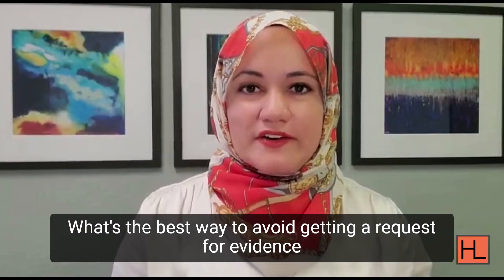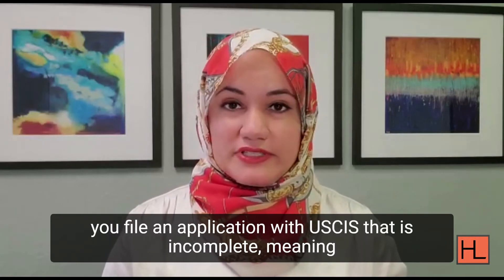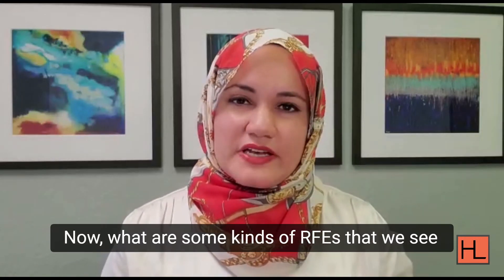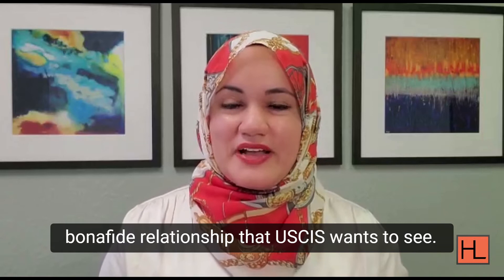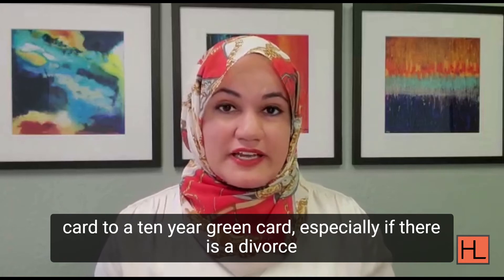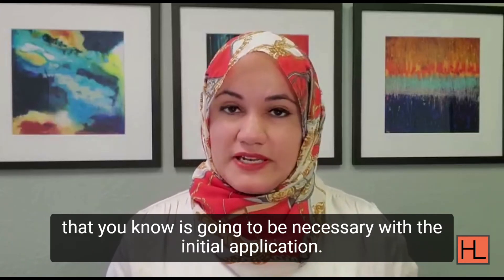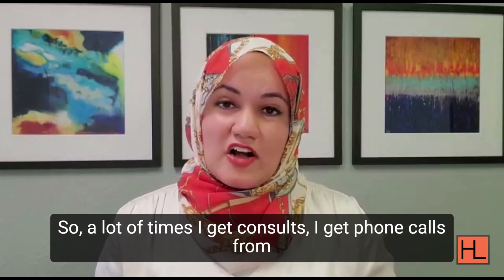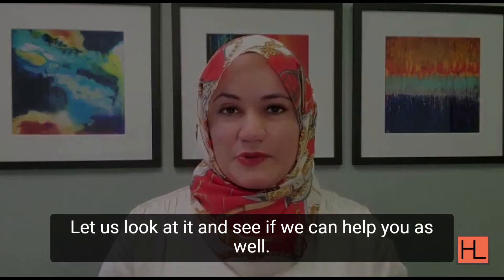How to Avoid Getting a Request for Evidence When Filing an Immigration Benefits Application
This video will help explain how to avoid getting a request for evidence (RFE) when filing an application for immigration benefits with USCIS.

The Haq Law team is led by Maleeha Haq, who is certified in Immigration and Nationality Law by the California Bar Association. The firm represents a global clientele in U.S. immigration matters. They have helped secure asylum, permanent residency, or citizenship for numerous clients before U.S. Citizenship and Immigration Services. They have also argued and won cases before the Immigration Courts, the Board of Immigration Appeals, and the federal courts of appeal.

As a former immigrant, Maleeha Haq understands both sides of the complex process of immigration law. Her experience helps guide Maleeha in her strategic approach to immigration cases and allows the Haq Law team to connect to clients with a dedication and commitment that is more personal.